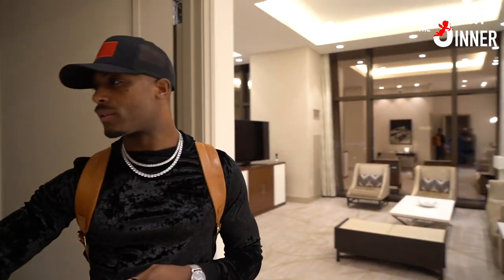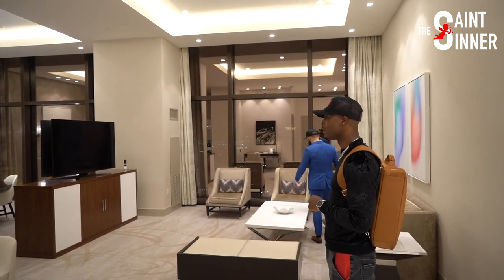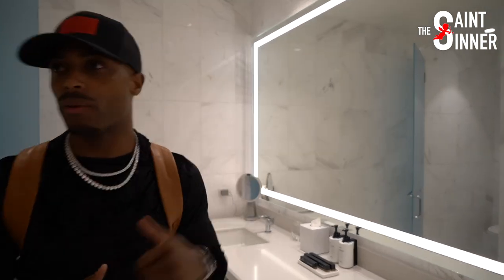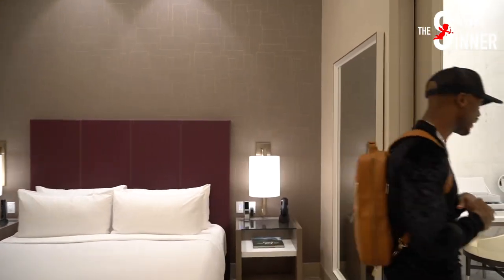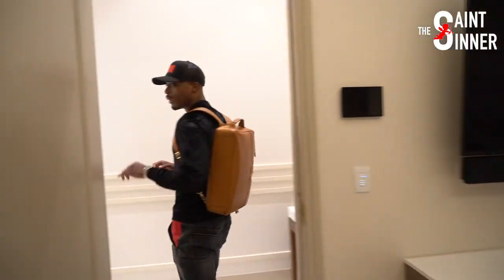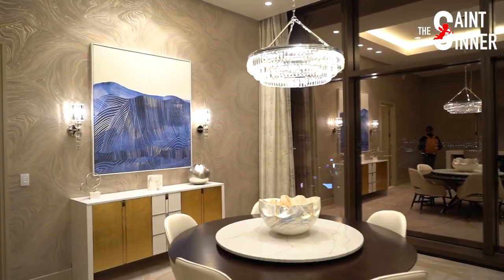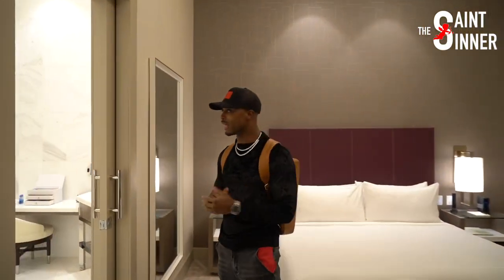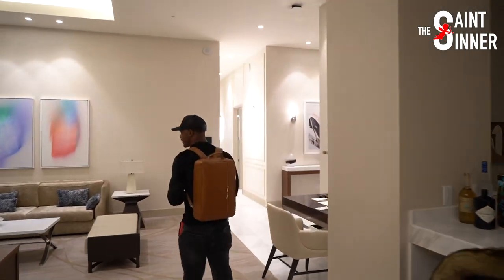Fanciest Hotel in Sin City - Newest Resort in Las Vegas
Sharing the lifestyle of Marquett Davon Burton with you.